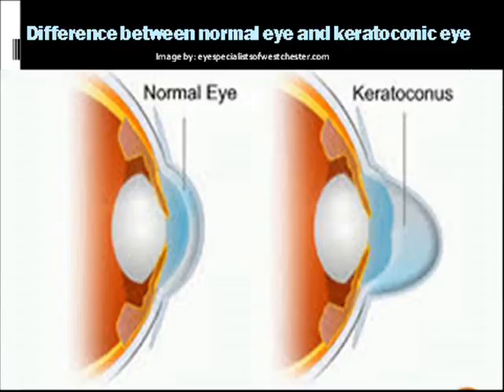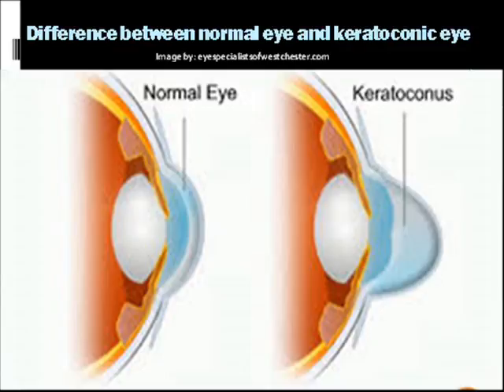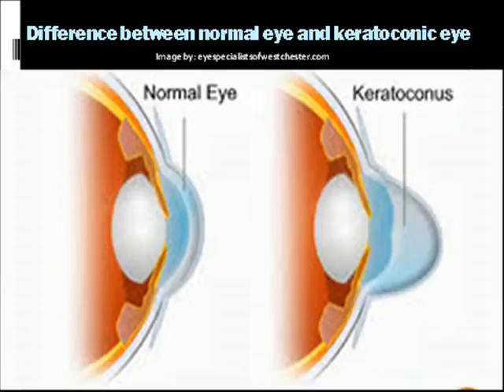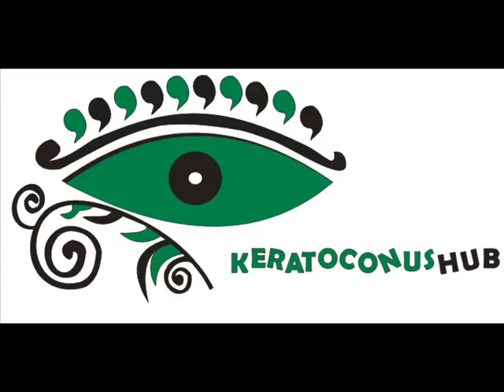WHAT IS KERATOCONUS???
The literal meaning of keratoconus is ‘conical cornea’ or ‘cornea cone’. Cornea is the front part of eye acting as a transparent window to the eye. It is normally clear, transparent and round shaped. When light enters through the healthy cornea, it gets refracted properly but when someone suffers from keratoconus eye disease, the cornea becomes thin and bulges outwards into cone shape. Due to this corneal thinning, cornea becomes irregular and cone shaped, losing the normal round shape. Because of the keratoconus eye disease, it becomes difficult for the light rays to focus properly on the retina, as the corneal surface distorts and acquires the shape of a cone. This eye condition is known as the keratoconus. If the Keratoconus is progressive then it may lead to worsening of the vision to great extent or even cornea transplant in future. So its important to halt the progression of keratoconus with the help of an effective and popular technique known as Corneal Collagen Crosslinking (CXL/C3R) on time.